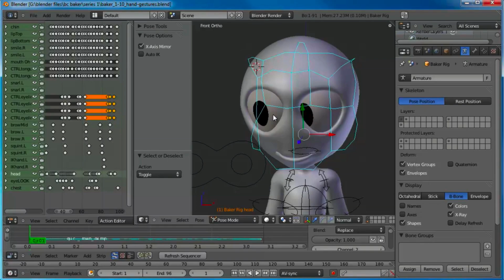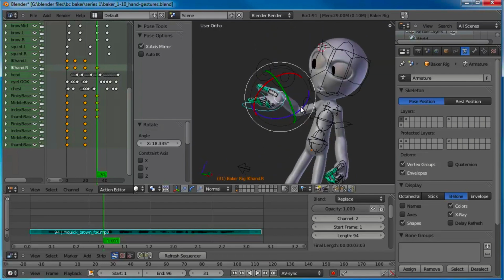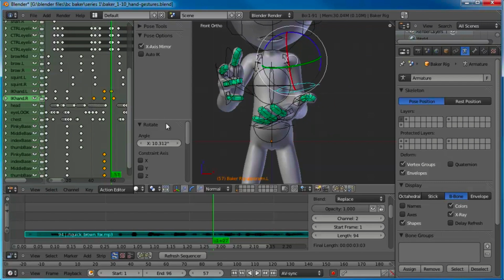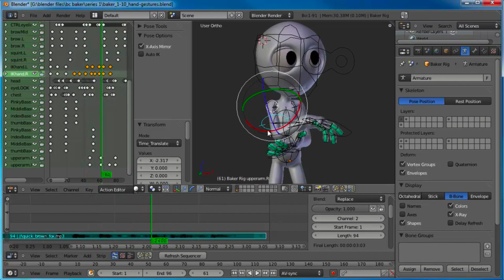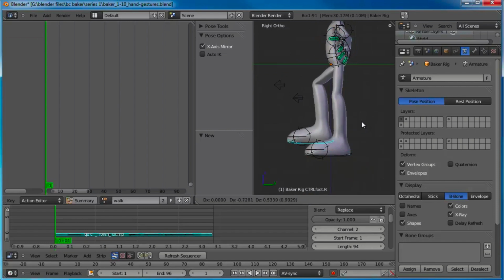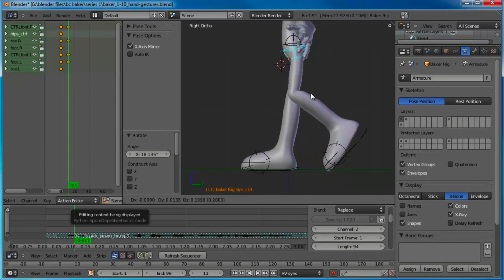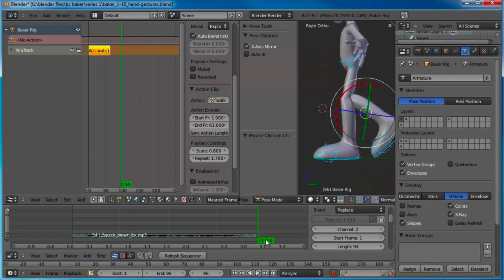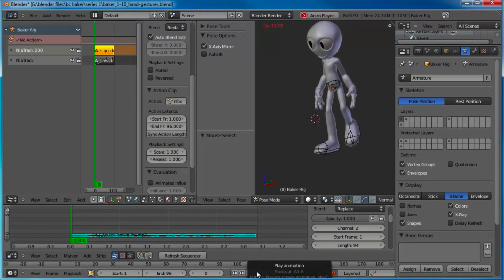CGC Classic: Baker Character Animation Pt. 10 - Hand Gestures and Walk Cycle (Blender 2.6)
Heads up: this one was made in Blender 2.6, so the interface looks a bit different today. Learning current Blender? Start with Blender Basics, our free beginner course

In this lesson, we further illustrate Baker's words by adding hand gestures for emphasis, and finish up with a quick walk cycle, mixing the two actions together in the NLA editor so that he can walk and talk at the same time.